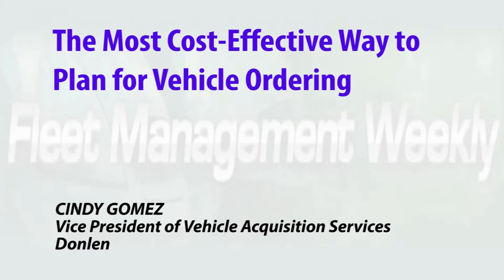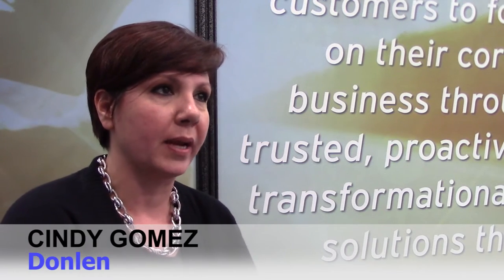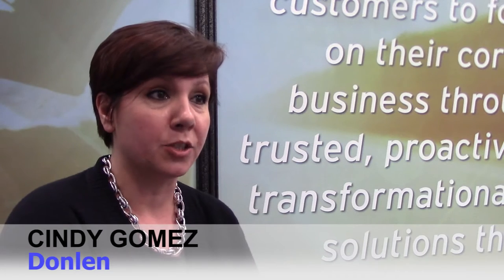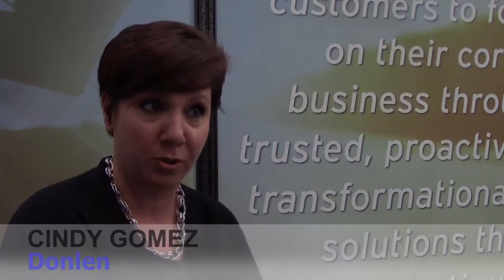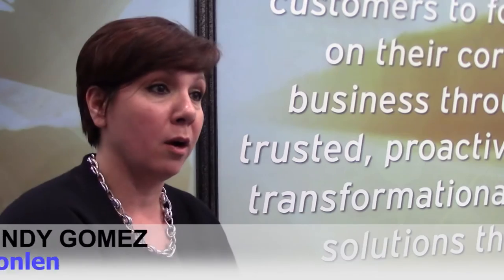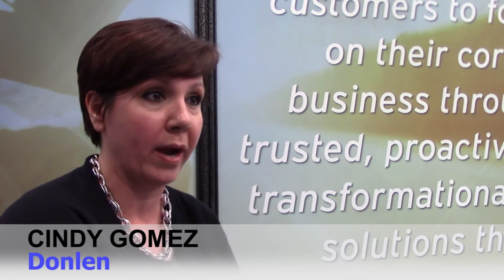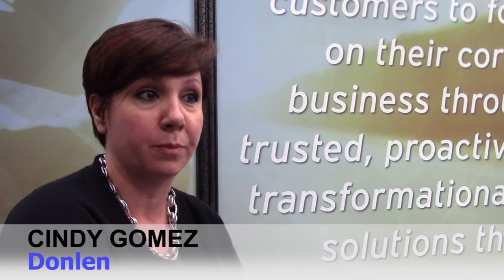The Most Cost-Effective Way to Plan for Vehicle Ordering | Fleet Management Weekly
When it comes to cost-effective planning for vehicle ordering, Donlen has a tried-and-true method of working backwards from customer expectations.

CINDY GOMEZ
Director of Vehicle Acquisition Services
Donlen

16Fmw1019CGomez01.mp4